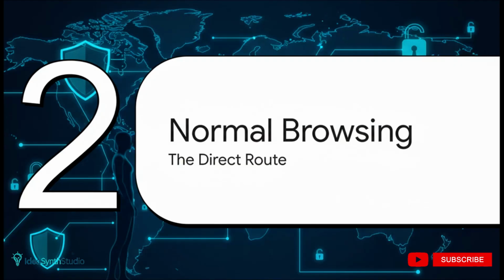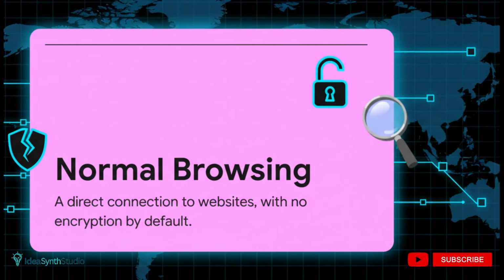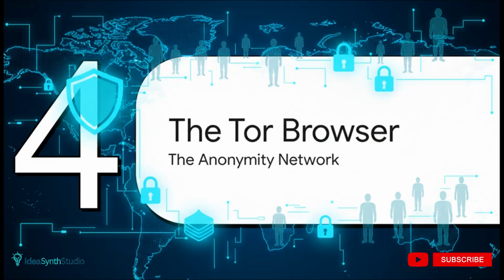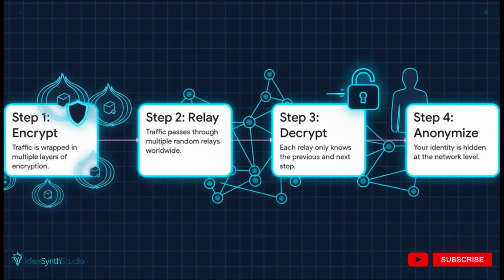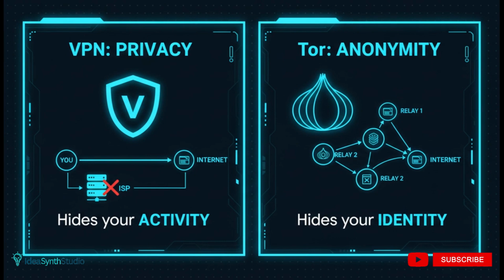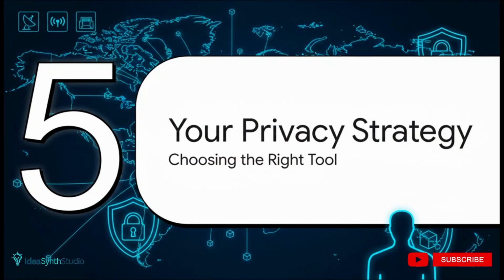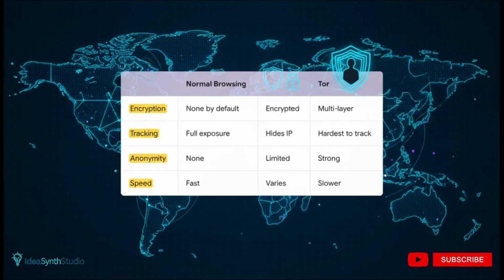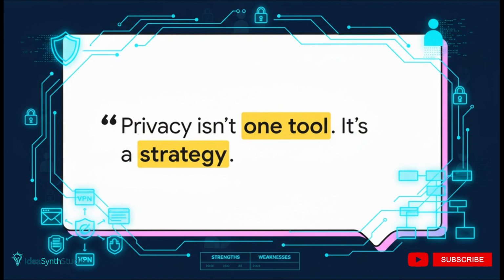Understanding the Digital Privacy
Understanding Digital Privacy explains what digital privacy really means in today’s data-driven world. This video breaks down how personal data is collected, tracked, shared, and sometimes exploited—by websites, apps, companies, and governments. It also highlights practical steps and tools you can use to protect your identity, control your data, and stay safer online in 2026 and beyond.